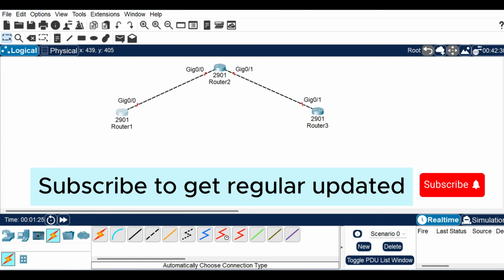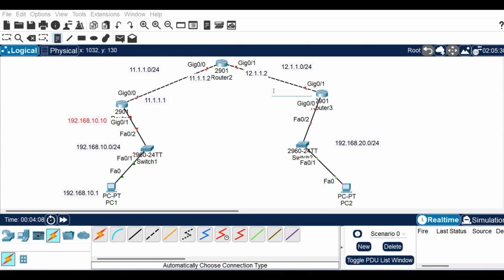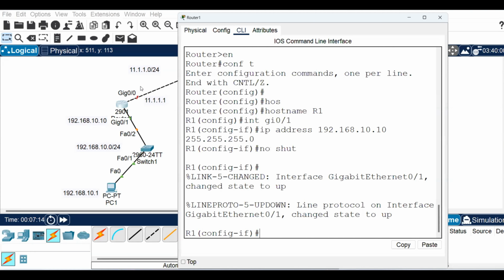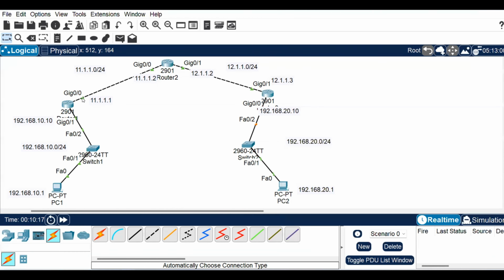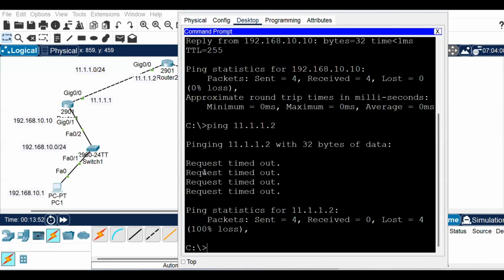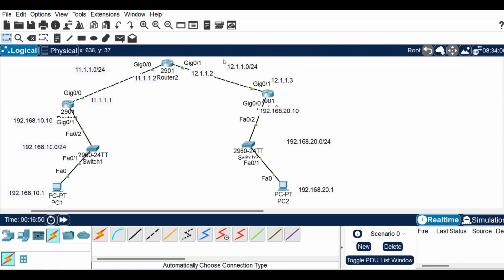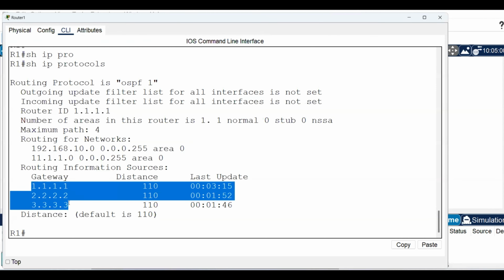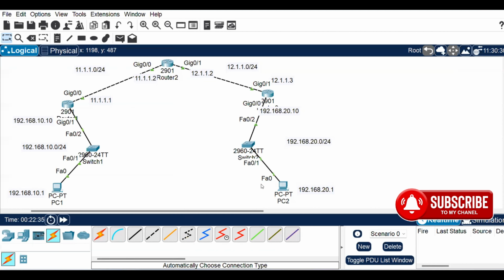CCNA 200-301 | Module 15 | How to configure OSPF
In this module you going to learn
How to setup lab for OSPF configuration
How to configure OSPF in Cisco Packet Tracer
Verify OSPF configuration
Use show command to verify routing connectivity

How OSPF Functions:

This is one of the most important topics in CCNA. OSPF stands for Open shortest path fast.
In this video, I have discussed, how OSPF routing protocl functions. Once you have completed this module then you can view the configuration Module.